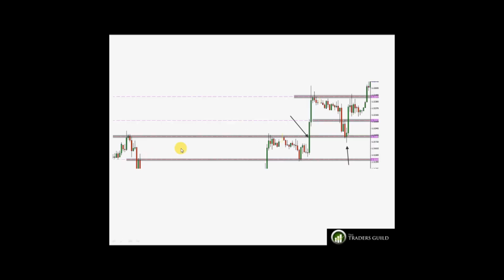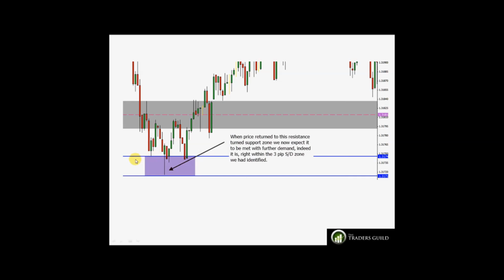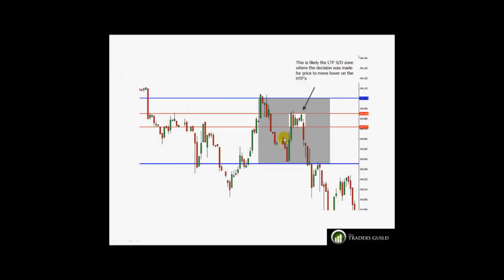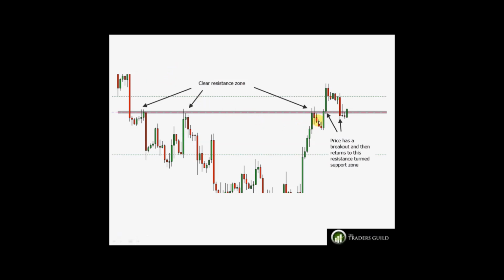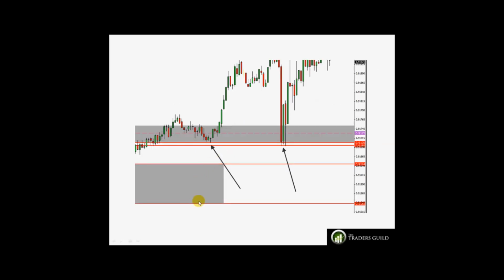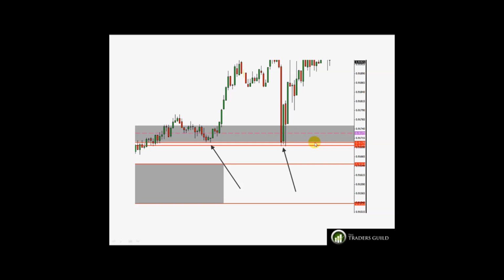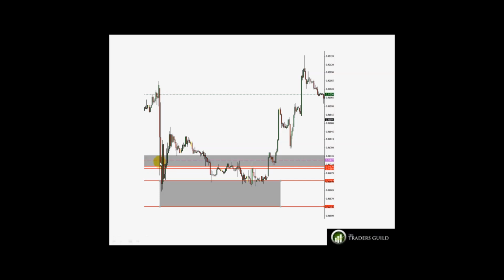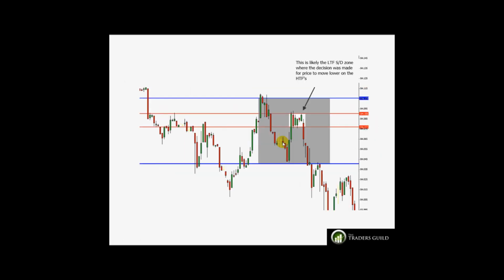SD zones within SR zones